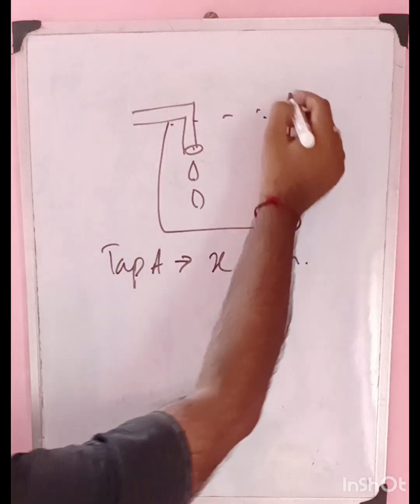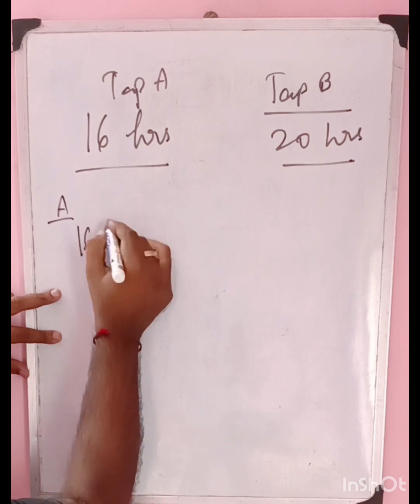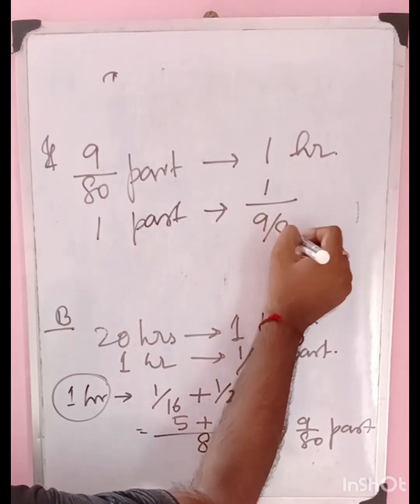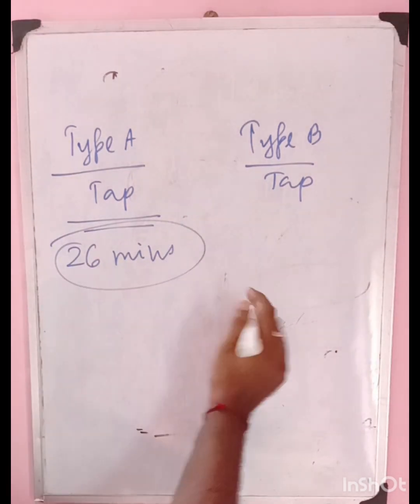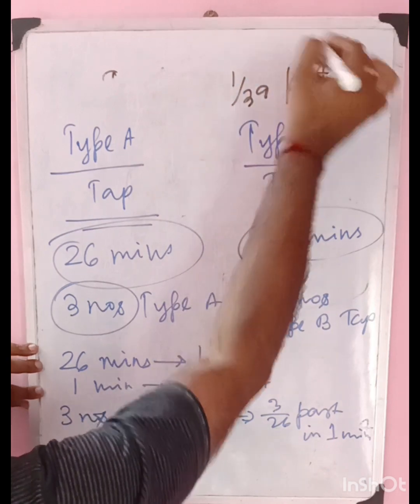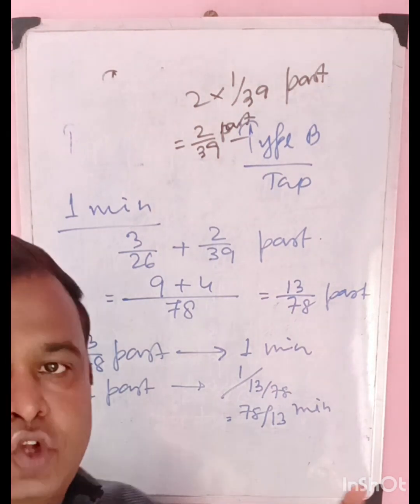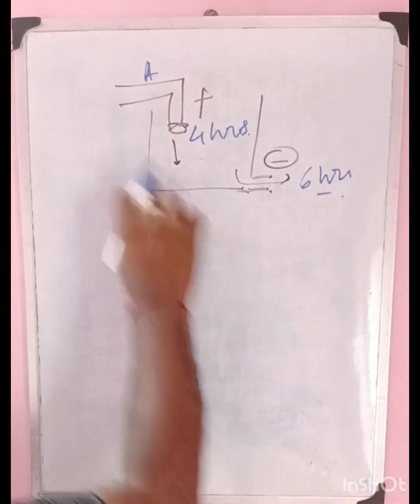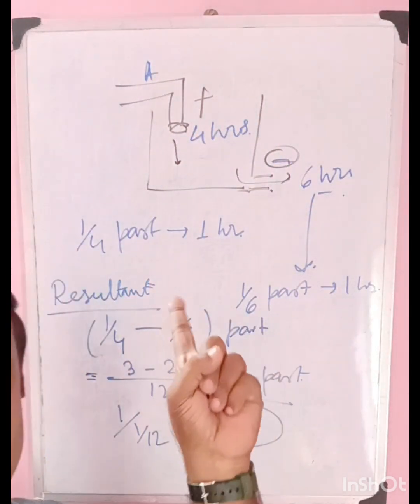Tap - Tank PROBLEMS ! Class VII -VIII # ICSE # CBSE # WBBSE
Welcome Back! In today's class, we have discussed some critical Tap- Tank Problems